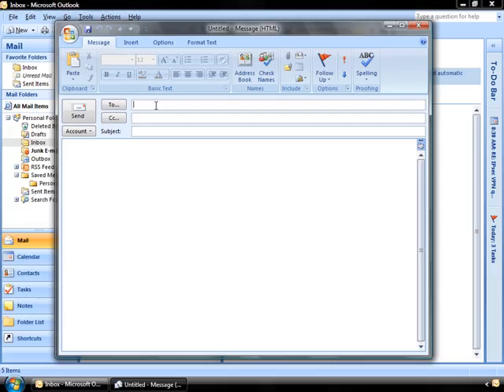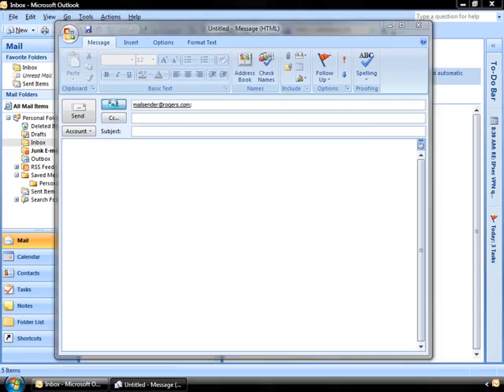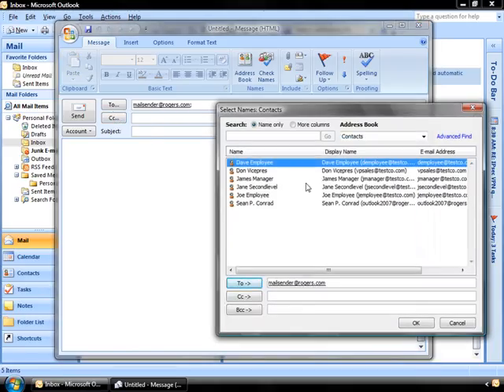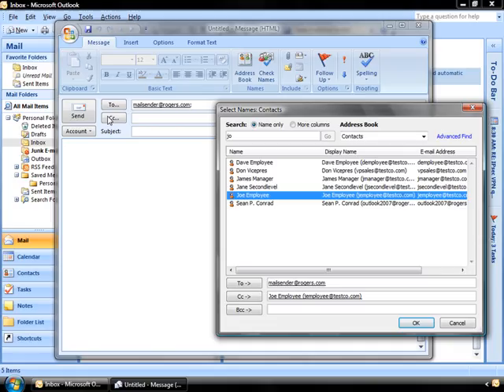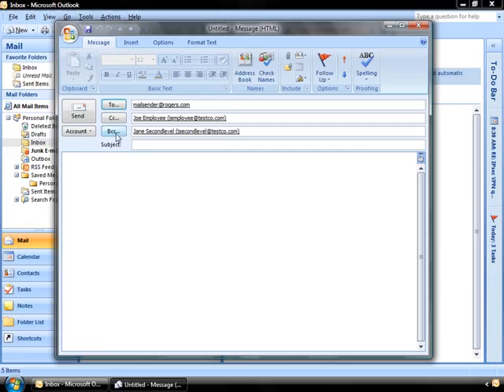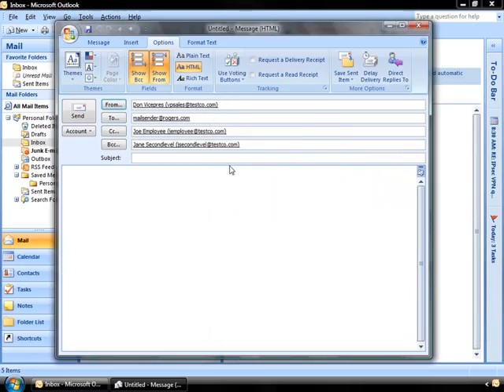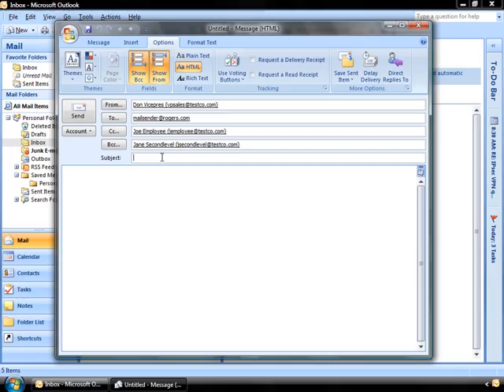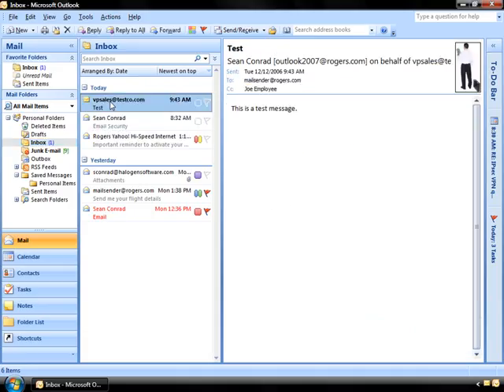03 02 addressing